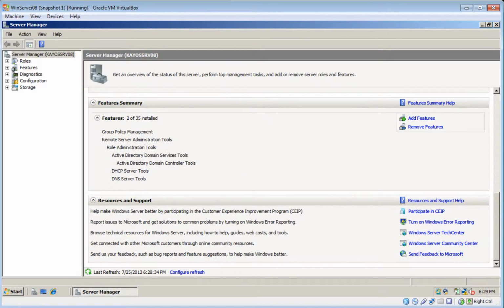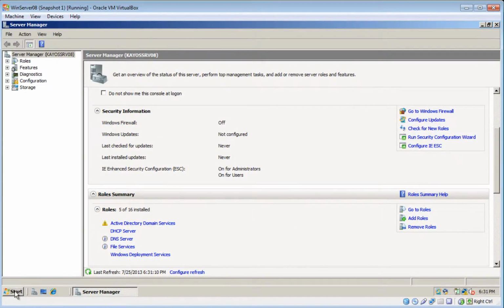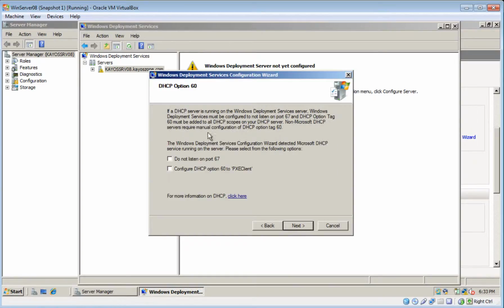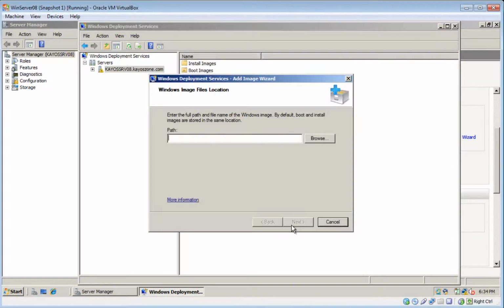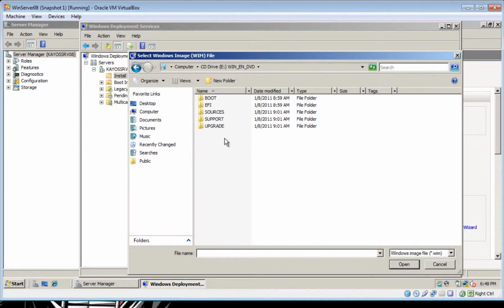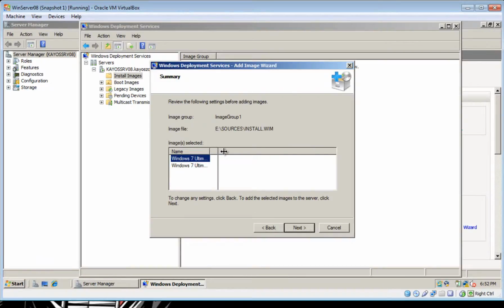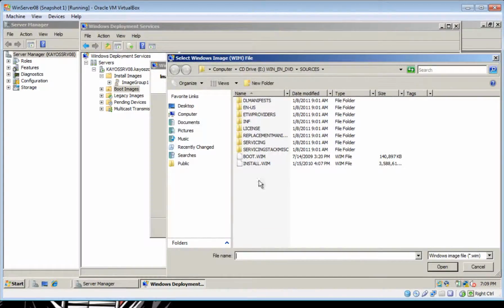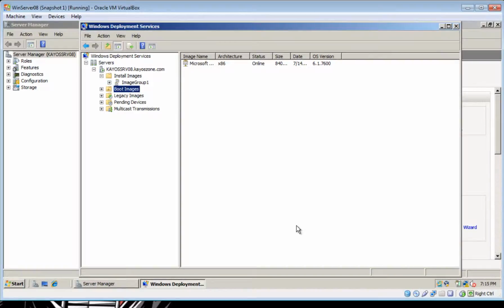Shade VBInstalls Part 8: Setting Up Winodws Deployment Services(WDS)